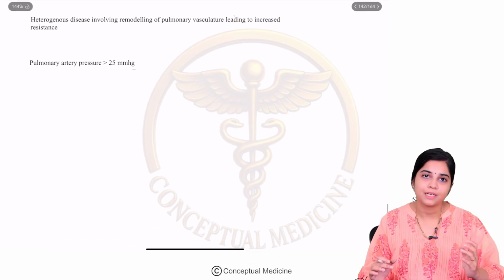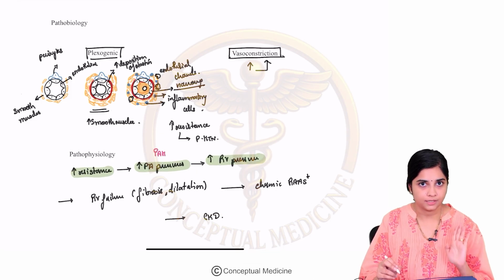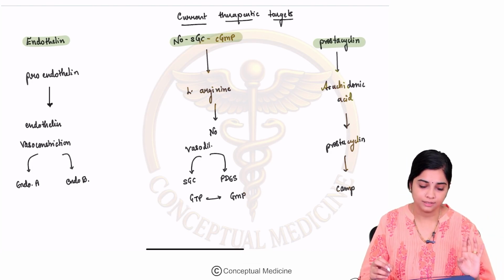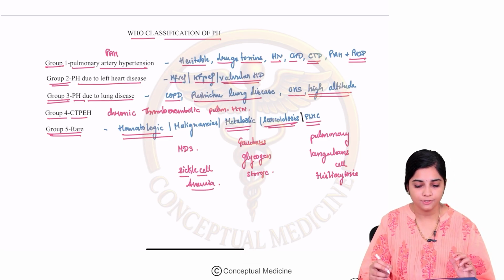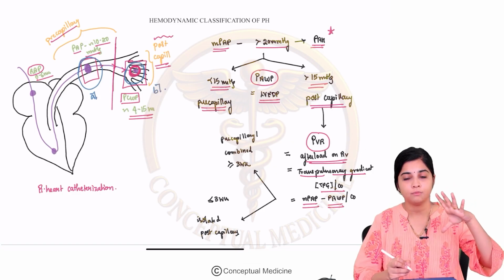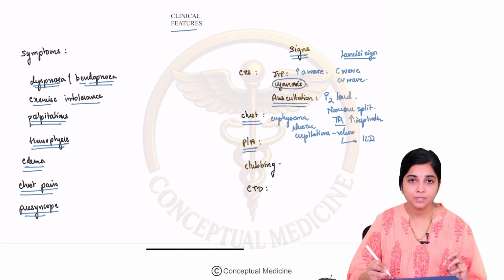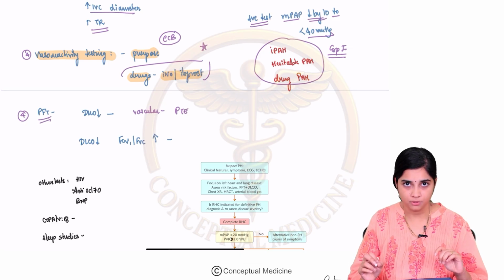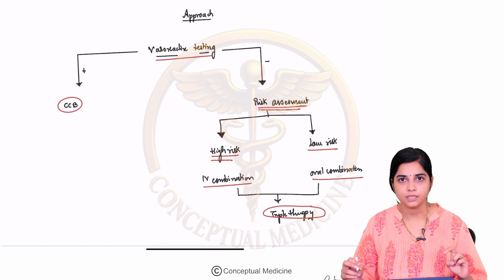9. Pulmonary Hypertension 🫁 USMLE Step 2 CK | Internal Medicine High-Yield Review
Pulmonary Hypertension 🫁 USMLE Step 2 CK | Internal Medicine High-Yield Review

This high-yield USMLE Step 2 CK lecture covers Pulmonary Hypertension (PH) — a progressive, potentially life-threatening condition characterized by elevated pressures in the pulmonary arteries, leading to right heart strain, reduced exercise capacity, and eventual right heart failure. Understanding its classification, pathophysiology, diagnostic approach, and management is essential for excelling in NBME-style internal medicine questions and providing evidence-based patient care. 🫁💉

Definition & Classification:
Pulmonary hypertension is defined as a mean pulmonary artery pressure ≥20 mmHg at rest (per updated WHO definition) confirmed by right heart catheterization. It is classified into five WHO groups:
– Group 1: Pulmonary arterial hypertension (PAH) – idiopathic, heritable, drug/toxin-induced, connective tissue diseases, congenital heart disease
– Group 2: PH due to left heart disease (systolic/diastolic dysfunction, valvular disease)
– Group 3: PH due to lung diseases or hypoxia (COPD, interstitial lung disease, OSA)
– Group 4: Chronic thromboembolic pulmonary hypertension (CTEPH)
– Group 5: PH with unclear/multifactorial mechanisms

Pathophysiology:
Pulmonary hypertension results from vascular remodeling, vasoconstriction, inflammation, and in situ thrombosis in pulmonary arterioles. This increases pulmonary vascular resistance, straining the right ventricle and eventually leading to cor pulmonale.

Clinical Features:
– Progressive dyspnea on exertion
– Fatigue, syncope, angina
– Loud P2 component of S2, right ventricular heave
– Signs of right heart failure: peripheral edema, ascites, hepatomegaly

Diagnosis:
– Initial test: Transthoracic echocardiography (estimates pulmonary artery pressure)
– Gold standard: Right heart catheterization
– Additional workup: ECG (right axis deviation, RVH), CXR (enlarged pulmonary arteries), V/Q scan (for CTEPH), PFTs, serology for connective tissue disease

Management:
– Group 1 (PAH): Endothelin receptor antagonists (bosentan), PDE-5 inhibitors (sildenafil), prostacyclin analogs (epoprostenol), supportive oxygen therapy
– Group 2: Treat underlying left heart disease
– Group 3: Manage lung disease, oxygen therapy
– Group 4: Pulmonary thromboendarterectomy, lifelong anticoagulation
– General measures: Diuretics for volume overload, supervised exercise, vaccination, avoid pregnancy

By the end of this lecture, you’ll understand how to classify pulmonary hypertension, identify key clinical clues, choose the right diagnostic pathway, and initiate evidence-based treatment — exactly what Step 2 CK and internal medicine boards expect.